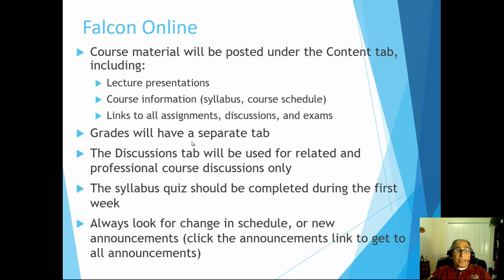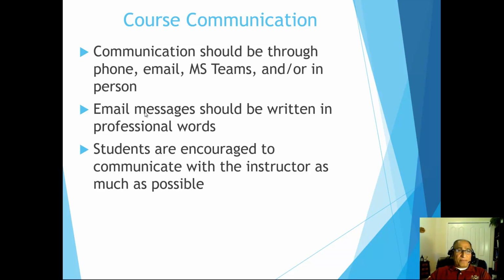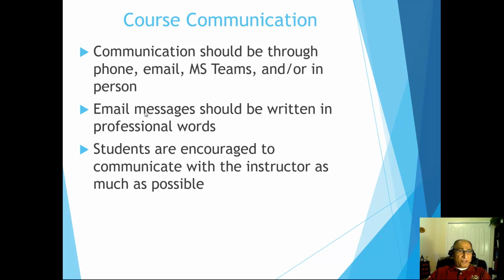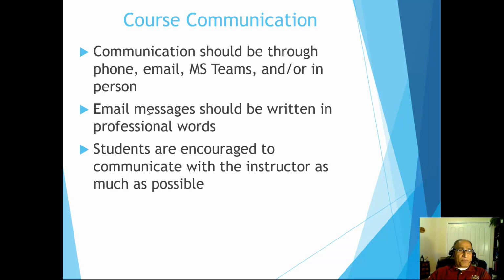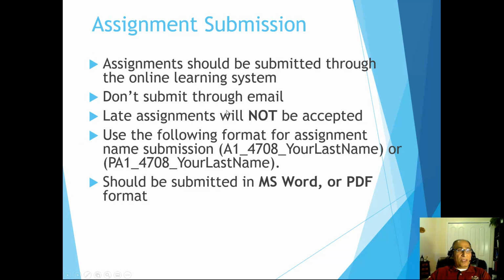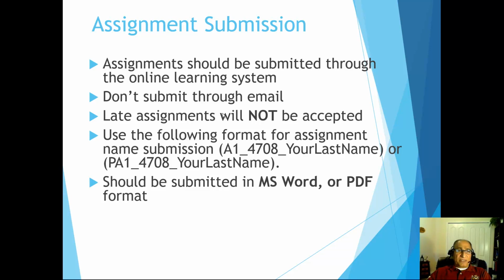Welcome to Applied Database I